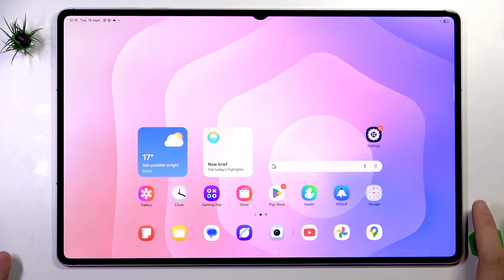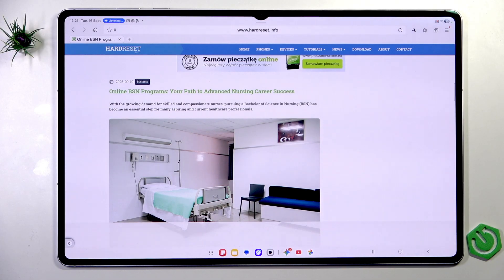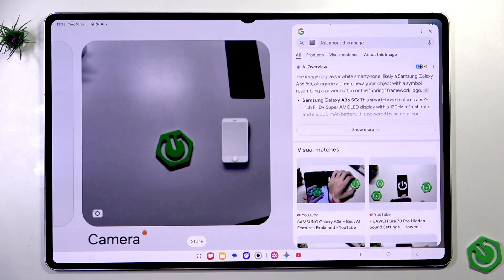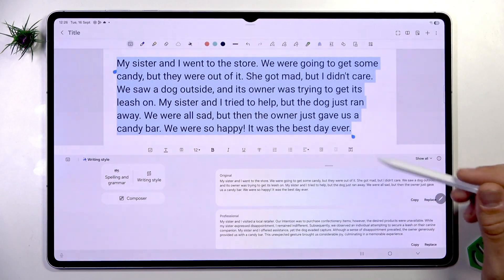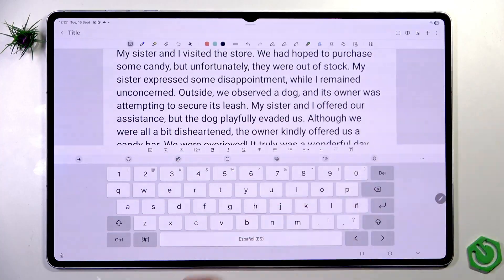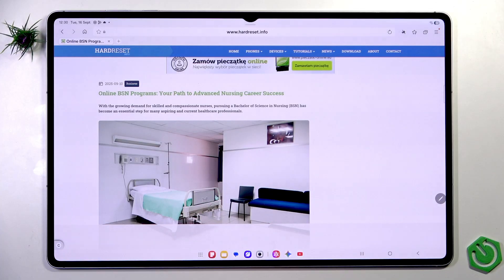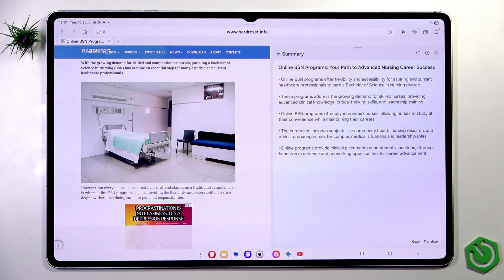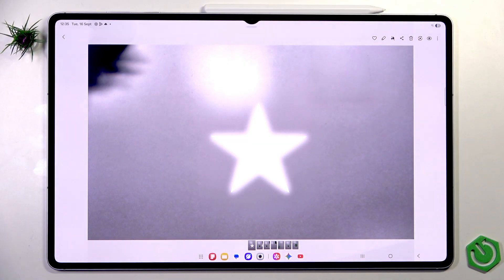SAMSUNG Galaxy Tab S11 5G – All AI Features Explained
Discover all the powerful AI features available on the SAMSUNG Galaxy Tab S11 5G in this detailed walkthrough. Learn how to use Galaxy AI and Gemini for voice commands, screen and camera sharing, and get the most out of Circle to Search. See how the built-in writing assistant can improve your notes and emails, and explore drawing assistance for creative tasks. Find out how to summarize, translate, and highlight articles in Samsung Internet, and use AI tools to edit images in the gallery. Whether you want to boost productivity, enhance creativity, or simply make your tablet smarter, this video covers every major AI function on the Galaxy Tab S11 5G.

How to use all AI features on SAMSUNG Galaxy Tab S11 5G?
How to enable Gemini and Galaxy AI on SAMSUNG Galaxy Tab S11 5G?
How to edit images with AI on SAMSUNG Galaxy Tab S11 5G?

0:00 Introduction to AI features
0:22 Using Galaxy AI and Gemini voice assistant
1:24 Sharing screen and camera with Gemini
2:54 Circle to Search on Galaxy Tab S11 5G
3:52 Writing assistance in Notes and Gmail
5:24 Drawing assistance and AI-generated sketches
6:56 AI features in Samsung Internet: summarize, translate, highlight
8:19 Editing images with AI in Gallery
10:11 Final thoughts and summary